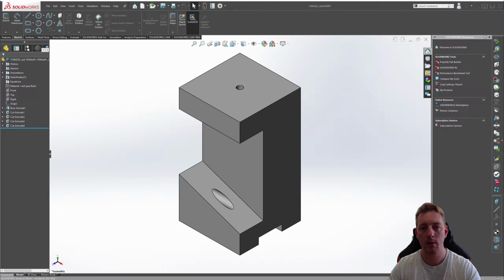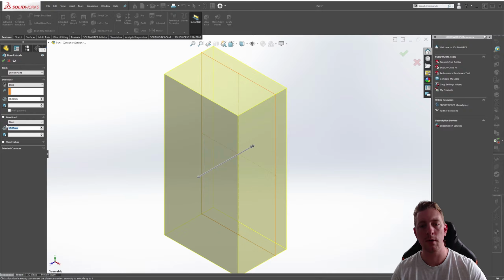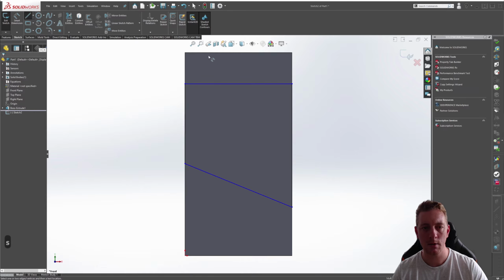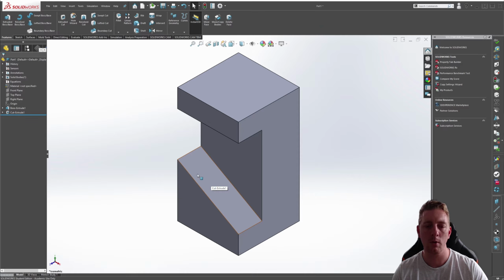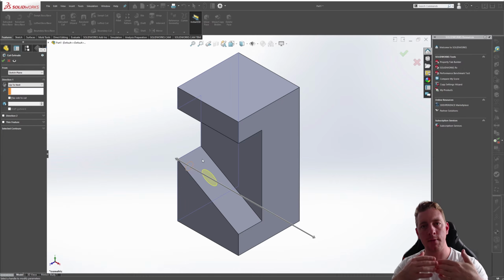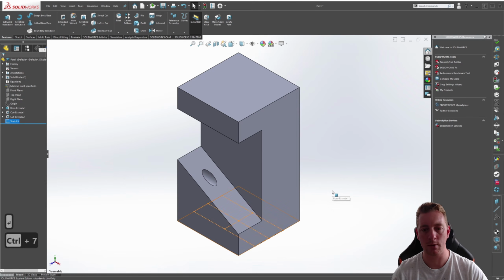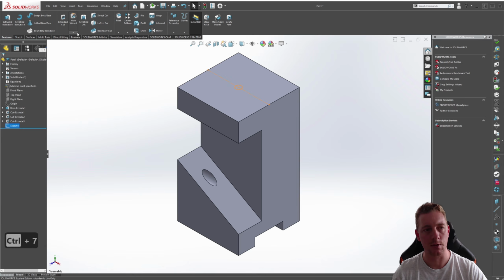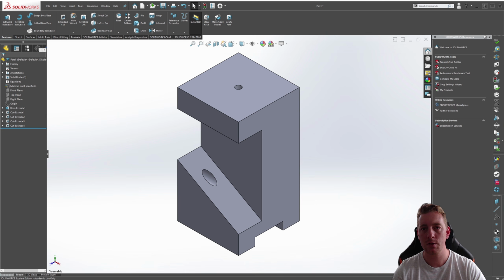Feature End Conditions | SOLIDWORKS BEGINNER | Chapter 02: Lesson 02 | CSWA COURSE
When creating extruded boss or cut features in SolidWorks, the End Condition for the feature must be specified. End Conditions can either be specified by set distance or by utilizing existing 3D geometry.

There are three types of End Conditions that are defined by a specified distance away from the sketch plane:
 • The blind end condition
 • The through all end condition
 • And the mid plane end condition

There are five types of end conditions that are defined by existing 3D geometry, they are:
 • Up to Next
 • Up to Vertex
 • Up to Surface
 • Offset from Surface
 • And the Up to Body end condition

In this lesson you will use a combination of these different End Conditions to create a custom block and determine which End Conditions are best to use according to the design intent of the part.

This video is Chapter 02: Lesson 02 of my CSWA (Certified SolidWorks Associate) course which is completely FREE on YouTube.

TOPICS COVERED
 • What are Feature End Conditions
 • The three standard End Conditions
 • The five End Conditions defined by using existing 3D geometry
 • How to select different End Conditions
 • When to use specific End Conditions according to the design intent